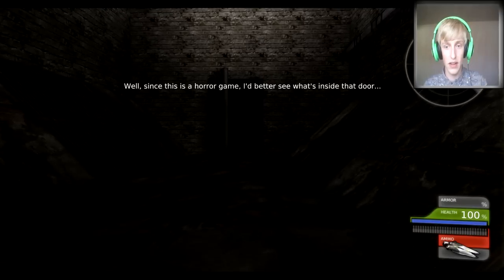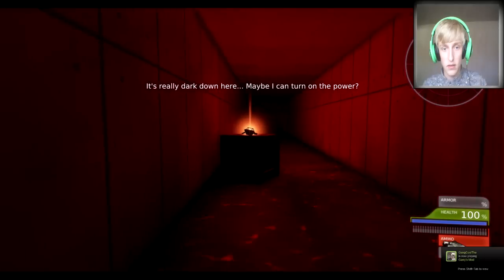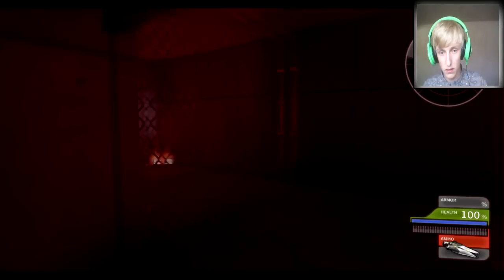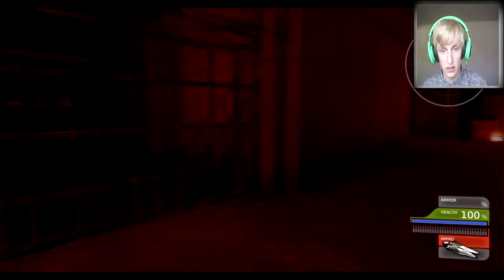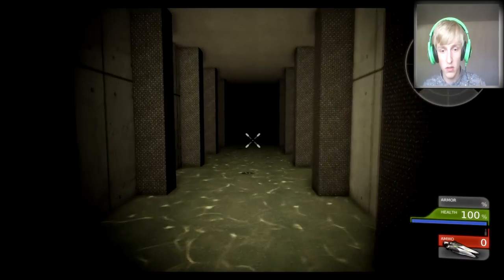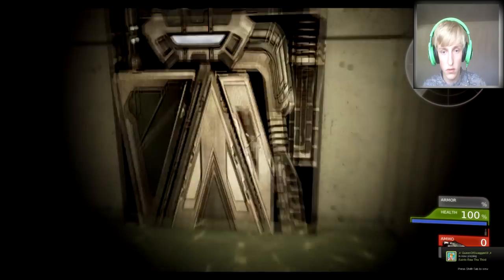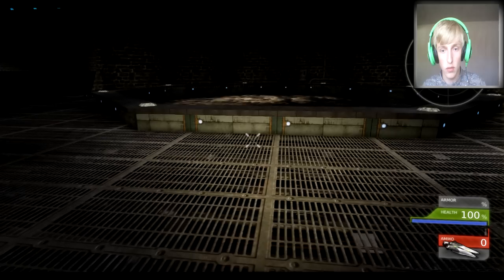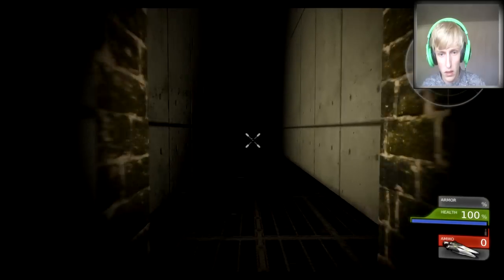The Biologist - An Indie Horror Game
The Biologist is my very first publicly released game. Essentially, this means that it's not perfect, and I could have done a lot of things differently/better than I did. What I have is a product of working around UDK and all of its limitations that isn't half bad!

The Biologist is about a man who becomes stranded in the rain at night. Since it's a horror game, he of course, explores a relatively well lit drain pipe he finds. Eventually, he finds himself inside some kind of a facility in which some sort of struggle had gone on. Find out for yourself what will happen next!
~DogofDoom - Dev for The Biologist

Do you want to know when new videos are released? :D